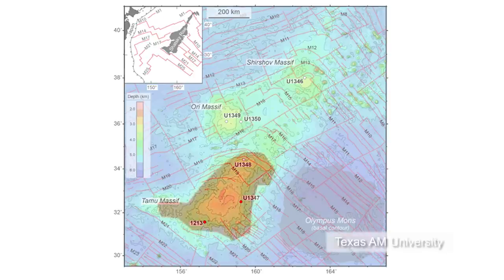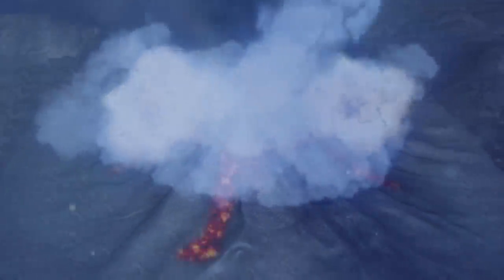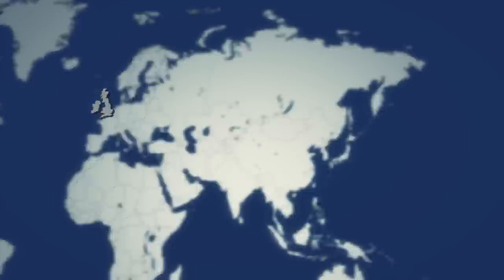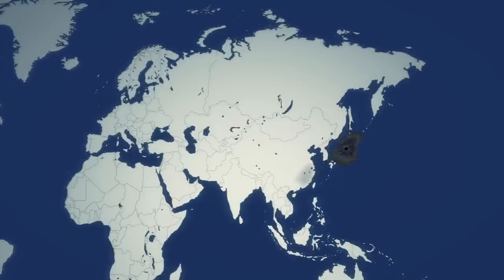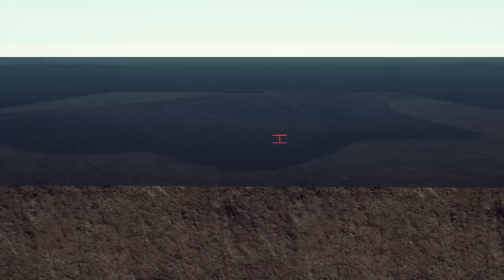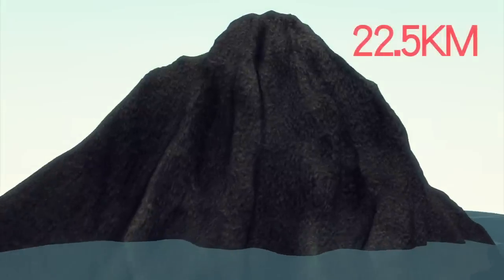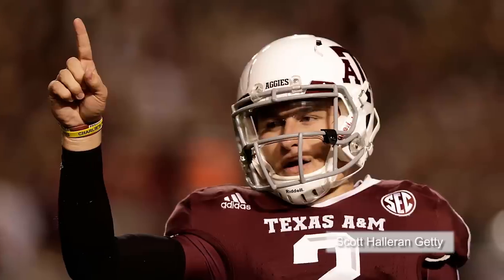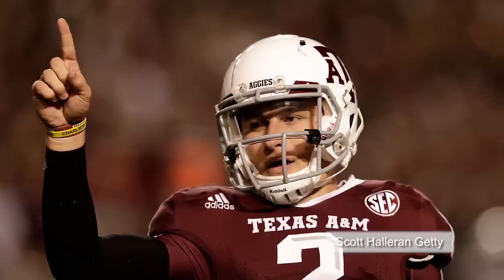New volcano, Tamu Massif, among largest in solar system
Originally published on September 6, 2013

A recently discovered volcano could be the second largest in our solar system. Tamu Massif is an extinct, shield type volcano 1600km east of Japan. The area of its basalt dome is approximately equal to Great Britain and Ireland added together, or over 100,000 square kilometers. That is comparable to Mars' Olympus Mons, the largest volcano in our solar system. Tamu Massif formed around 145 million years ago. It's peak is about two kilometers below sea level, and its peak is 4.4km above the sea floor. By comparison, Olympus Mons would rise over 20km above the sea floor on Earth. William Sager, lead author of the paper which identified Tamu Massif as a single volcano, named the volcano after Texas A&M University, where he worked while researching it.

Tamu Massif, part of the Shatskiy Rise in the northwestern Pacific, was previously thought to be comprised of many smaller volcanos in close proximity to one another. Researchers studied the lava formations of its dome and discovered that the entire dome is composed of the same type of rock, all with the same geologic age. That discovery lead to the conclusion that Tamu Massif is a single volcano.  According to Sager, other oceanic plateaus on Earth  which were thought to be comprised of multiple volcanoes could likewise be the the product of individual, massive volcanoes.